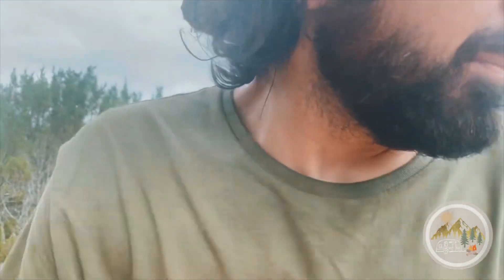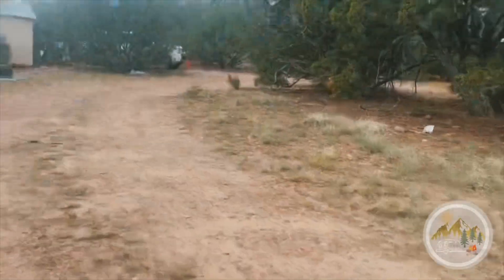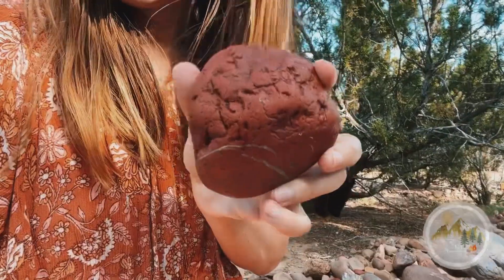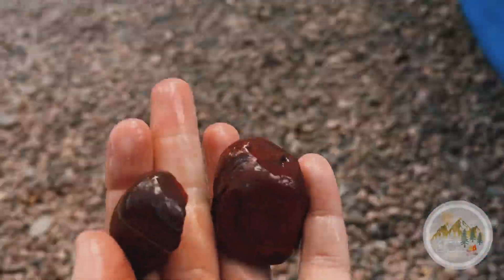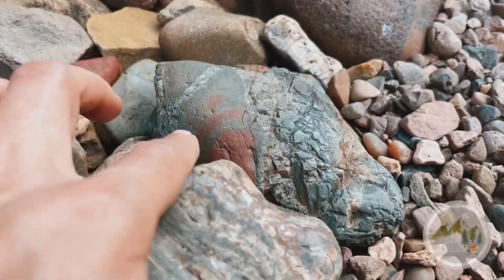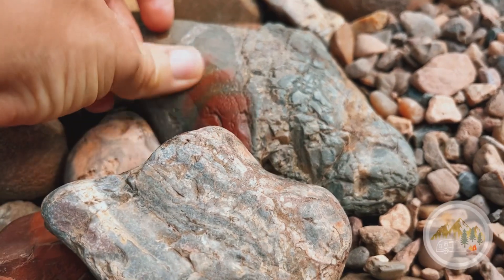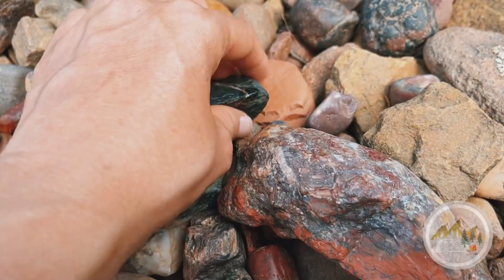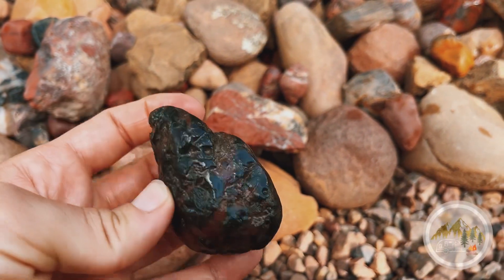We found Precious Gem Stones on our Off-Grid Homestead